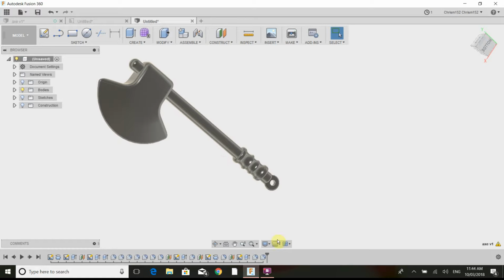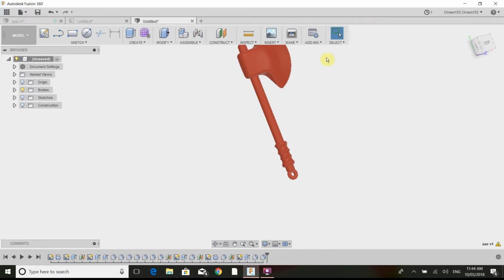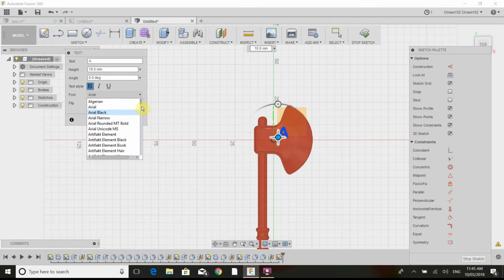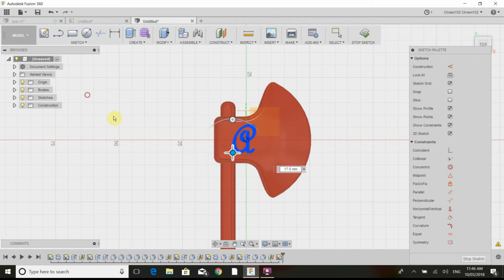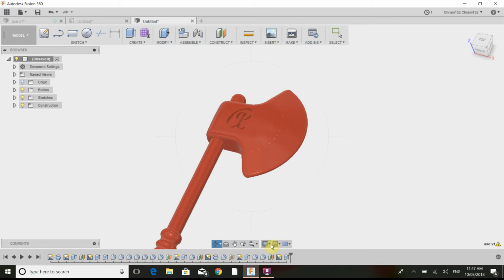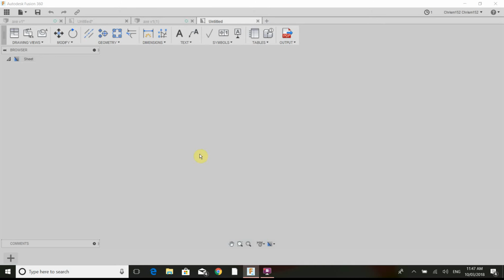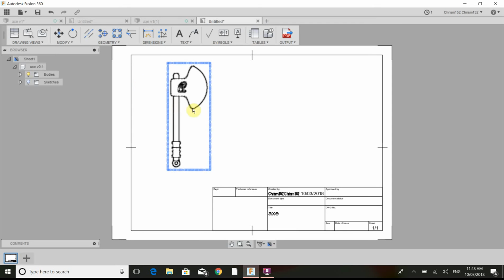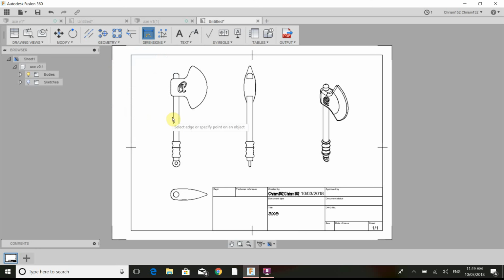Fusion 360 task 6 drawings and appearance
fusion360 learning goals drawings & appearance commands